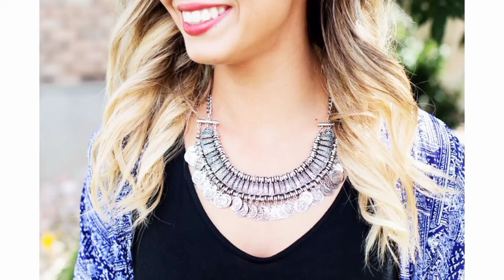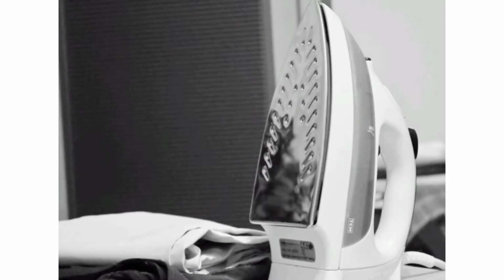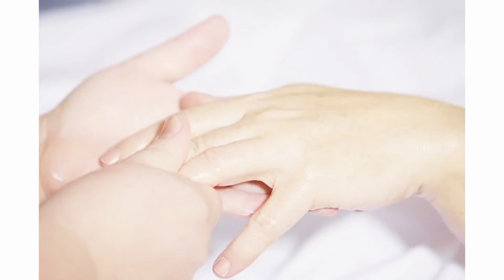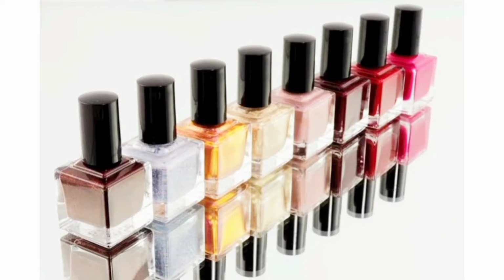How To: Always Look Classy And Put Together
Being Classy and always well put together is easy with these simple steps.

Music
Musician: @iksonmusic